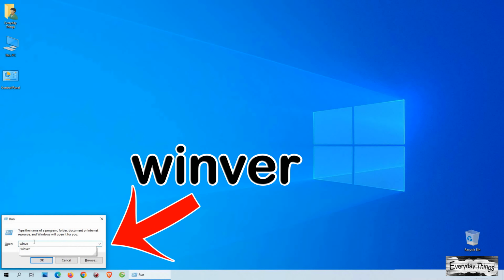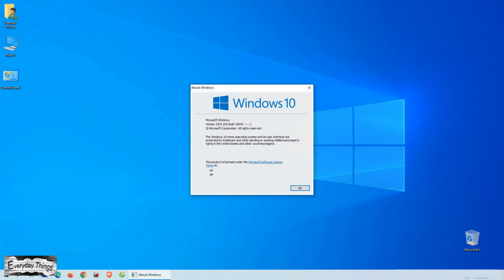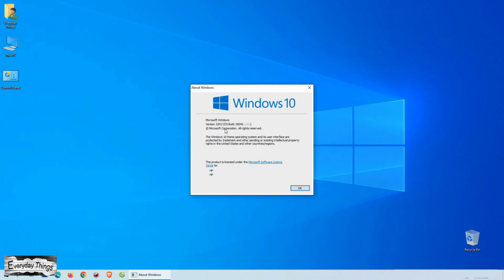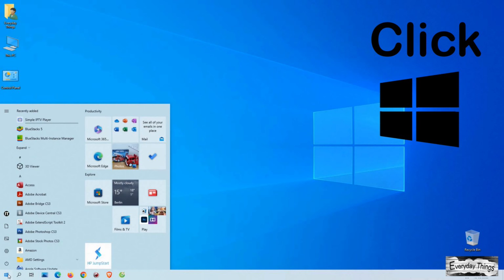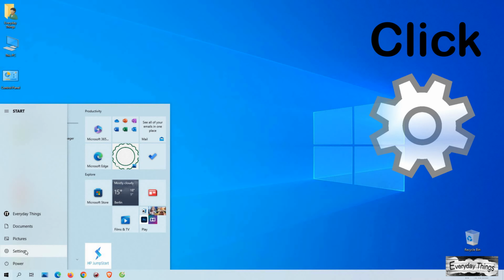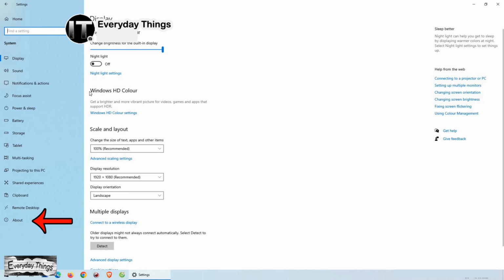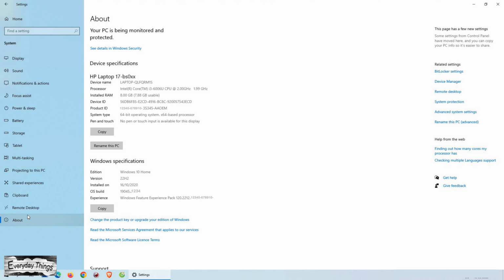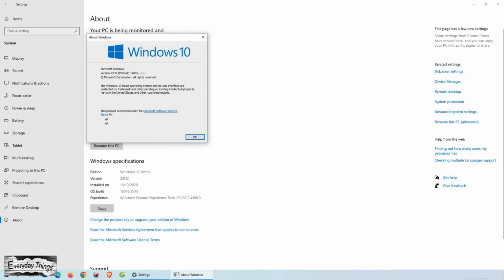What Version of Windows Do I Have? Find Out Like a Pro!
Do you ever wonder which version of Windows you are running? Knowing your Windows version can be important for software compatibility and troubleshooting. In this video, we will show you how to easily find out which version of Windows you have, whether it's Windows 10, 11, or an older version. Follow our step-by-step guide and learn how to find out your Windows version like a pro!

DE

Welche Windows-Version habe ich? Finden Sie es heraus wie ein Profi!

Wenn Sie nicht sicher sind, welche Version von Windows auf Ihrem PC oder Laptop installiert ist, müssen Sie nicht in Panik geraten. Mit nur wenigen Klicks können Sie die genaue Version von Windows herausfinden, die auf Ihrem Gerät ausgeführt wird. In dieser Anleitung zeigen wir Ihnen, wie Sie mithilfe des Einstellungsmenüs, der Systeminformationen oder der Befehlszeile herausfinden können, welche Version von Windows Sie haben. So können Sie sicherstellen, dass Sie immer auf dem neuesten Stand sind und die neuesten Funktionen nutzen können.